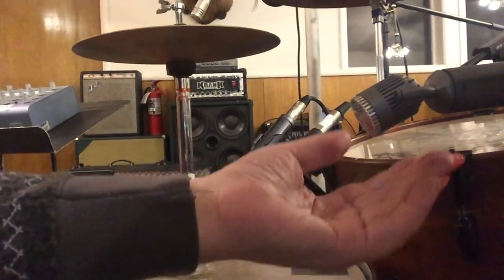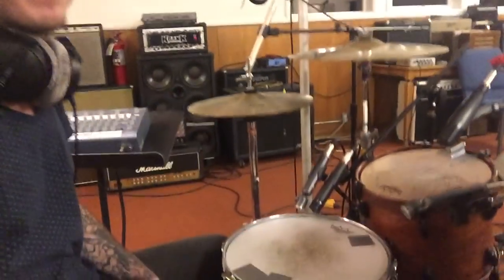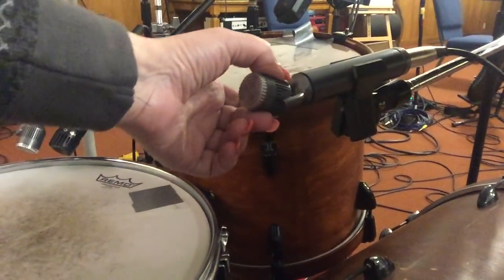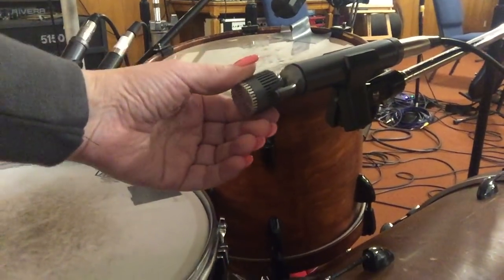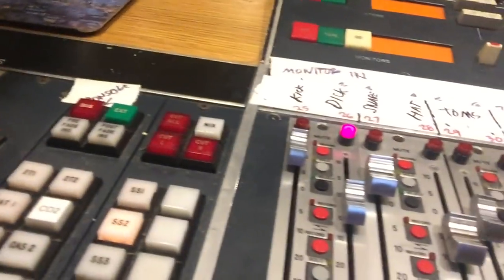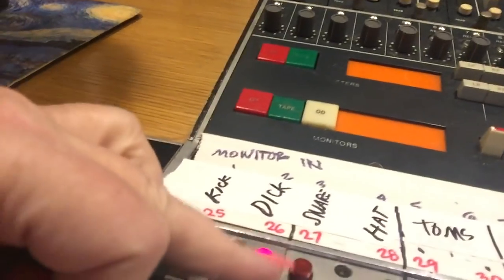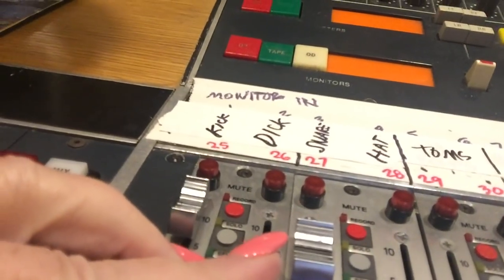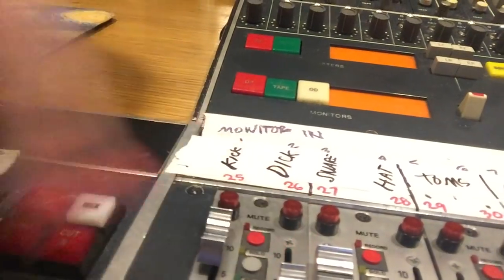Sylvia Massy Explains The Dick Mic - Part 2